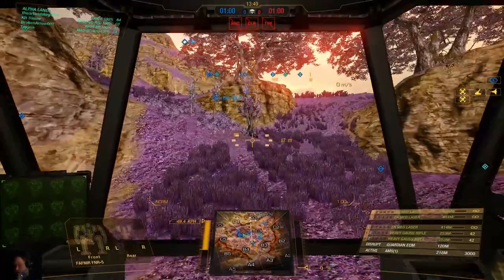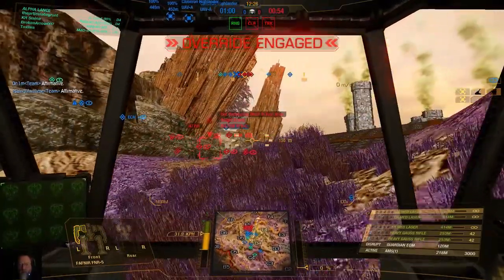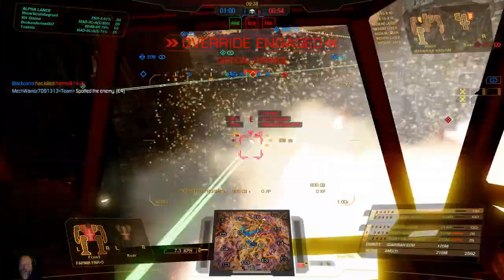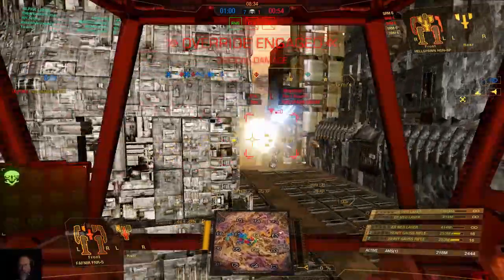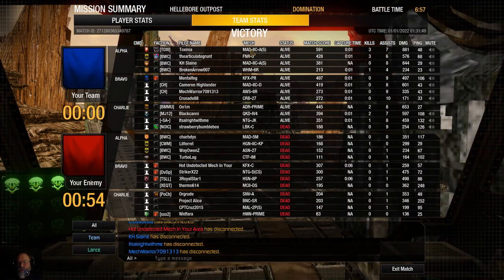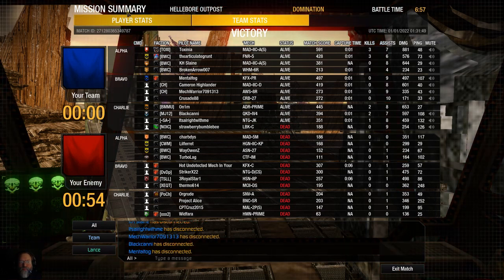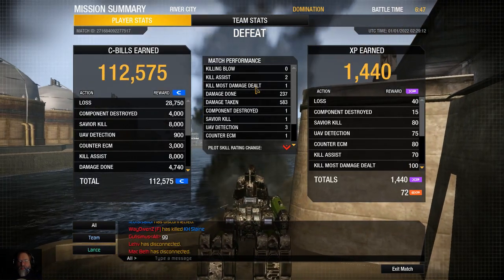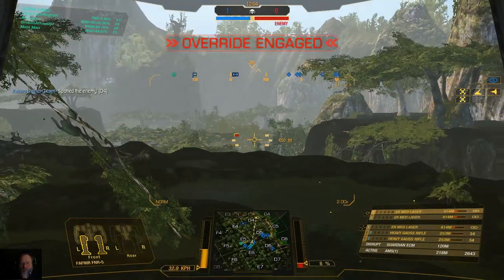MWO brother on brother 19 best 2 of 3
Always fun squaring off with the guys on the other side.  Best 2 of 3 in one night lets see who takes it.